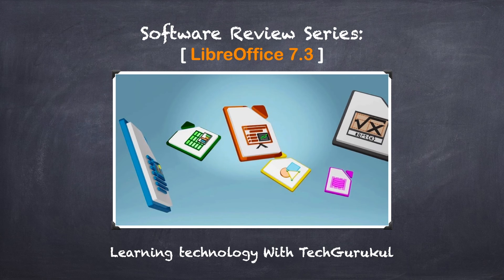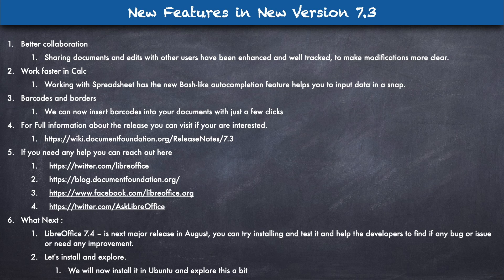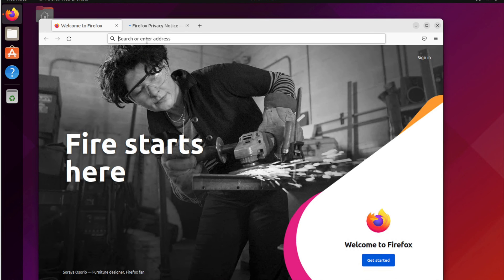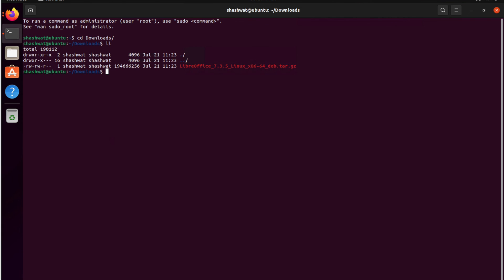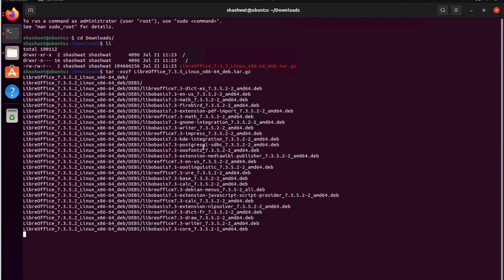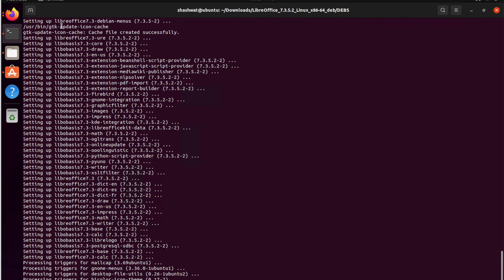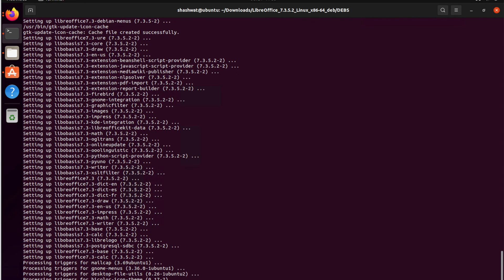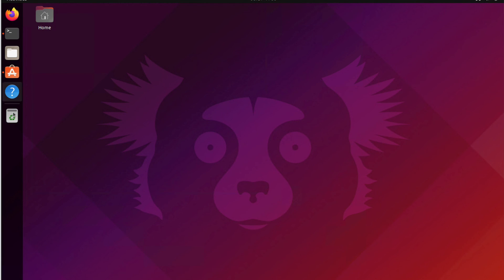exploring and trying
LibreOffice is a free and powerful officesuite, and a successor to OpenOffice.org (commonly known as OpenOffice).
Its clean interface and feature-rich tools help you unleash your creativity and enhance your productivity. LibreOffice includes several applications that make it the most versatile Free and OpenSource office suite on the market: Writer (wordprocessing), Calc (spreadsheets), Impress (presentations), Draw (vector graphics and flowcharts), Base (databases), and Math (formula editing).

LibreOffice is community-driven and developed software, and is a project of the nonprofit organization, The Document Foundation. LibreOffice is free and opensource software, originally based on OpenOffice.org (commonly known as OpenOffice), and is the most actively developed OpenOffice.org successor project.
LibreOffice is developed by users who, just like you, believe in the principles of FreeSoftware and in sharing their work with the world in non-restrictive ways.

This office suite can easily replace the costly paid option available. If you need a good office suite which is easily and freely available you can for sure give it a try and.
It has the following features/components for making your work easy and cost-free and vendor-independent:
Writer – word processor
Calc – spreadsheet
Impress – presentations
Draw – diagrams
Base – database
Math – formula editor
Charts

Better
Sharingdocuments and edits with other users have been enhanced and well tracked, to make modifications more clear.
Work faster in Calc
Working with Spreadsheet has the new Bash-like auto-completion feature that helps you to input data in a snap.
Barcodes and borders
We can now insert barcodes into your documents with just a few clicks
For Full information about the release, you can visit if you are interested.
What Next :
LibreOffice 7.4 – is the next major release in August, you can try installing and testing it and help the developers to find any bugs or issues that need any improvement.
Let's install and explore.
We will now install it in Ubuntu and explore this a bit